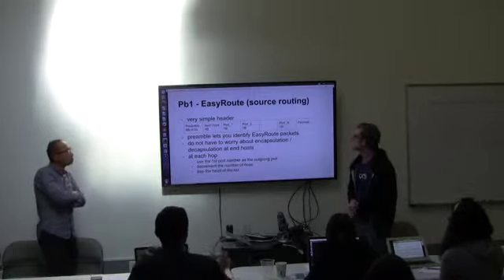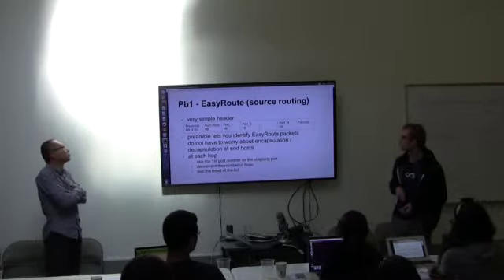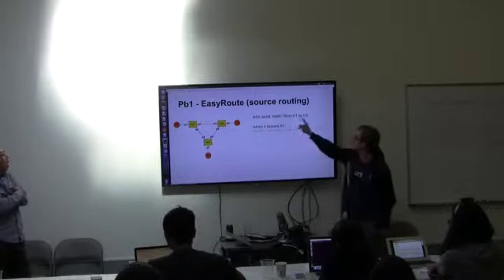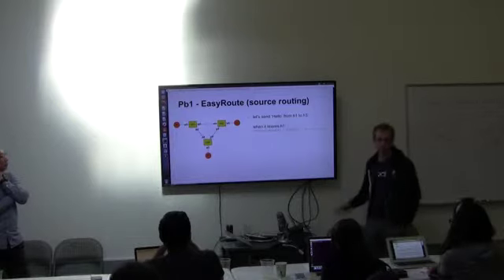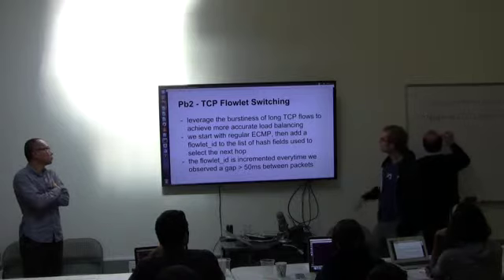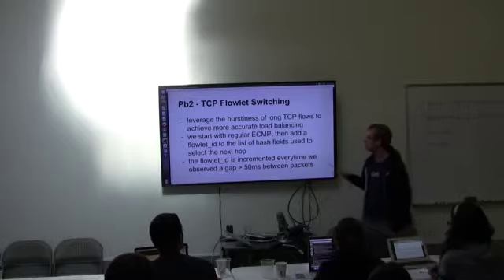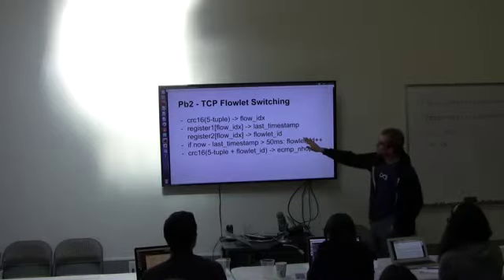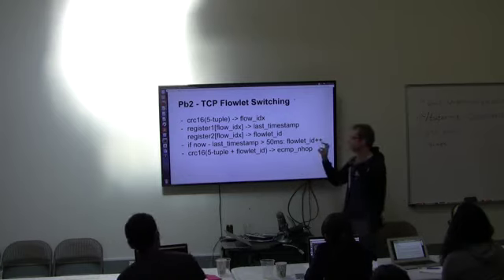P4 Bootcamp: Labs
Overview of the two lab scenarios from the P4 bootcamp on November 19th, 2015.